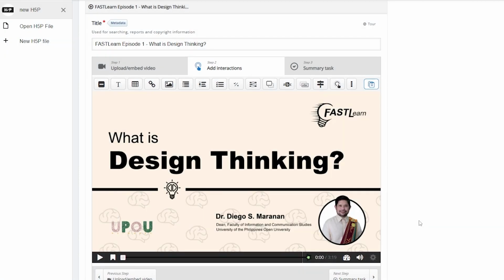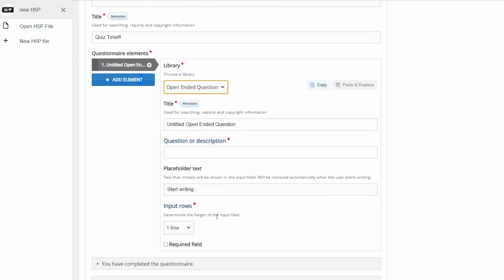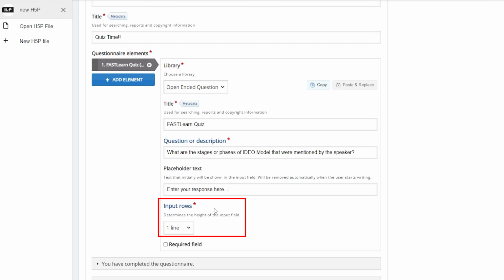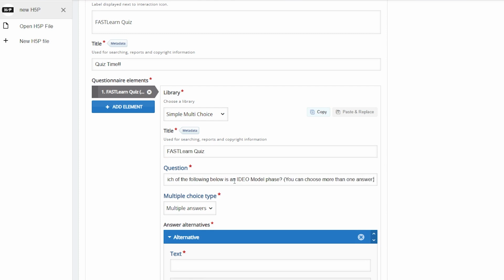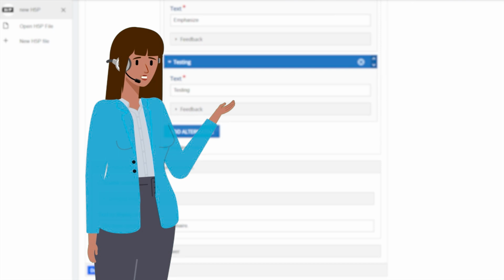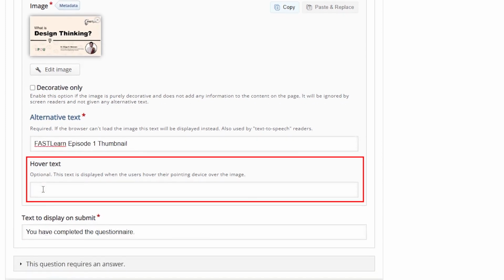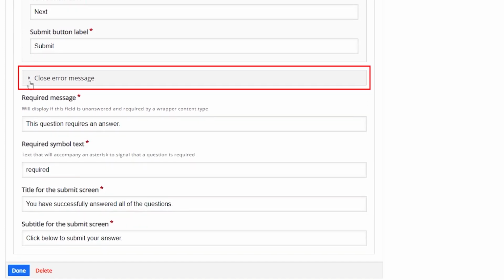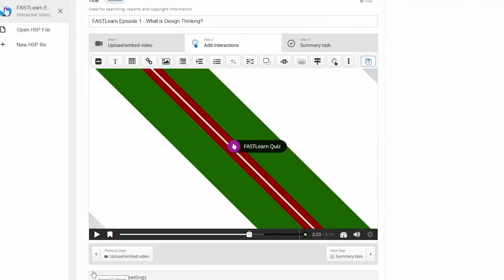Tech Tips #15: How to Develop Interactive Video Material Part 5: Adding Questionnaire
You’ll continue to learn how to enhance your interactive video by incorporating the other quiz interaction features with the help of H5P.

On the fifteenth episode of Tech Tips, you will learn how to use the Questionnaire quiz interaction in Lumi.